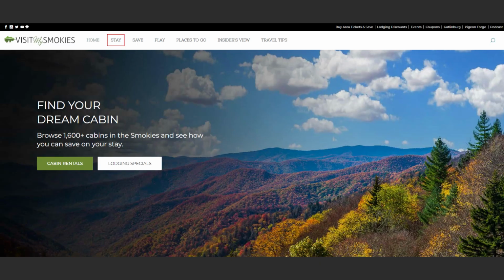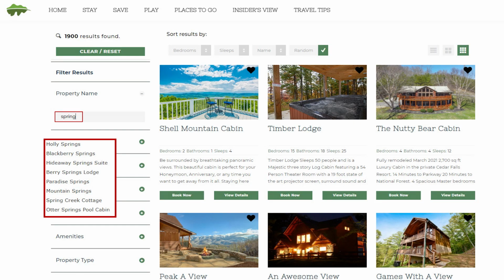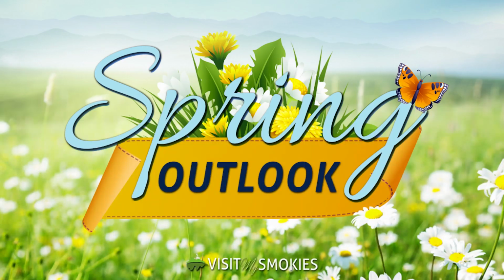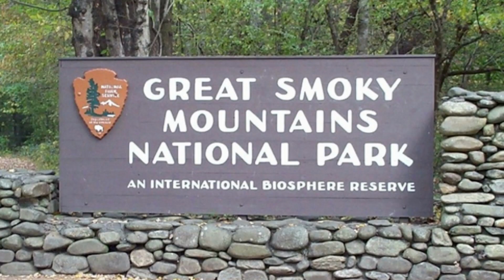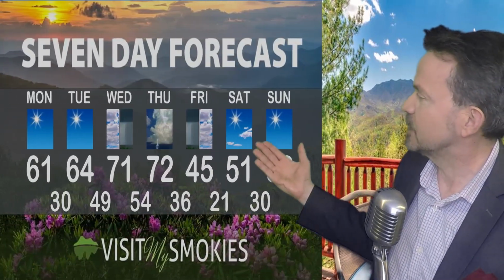Gatlinburg and Pigeon Forge Weather for Week of February 14 2023.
Our Smoky Mountain Meteorologist Paul Poteet predicts Spring will be great if you spend it in the mountains! He shows you how to use our website to book a cabin now. You'll get information on the final days of Winterfest and Winter Magic. We are about to start some new rules for parking in the Great Smoky Mountains National Park, and that's covered also when you press play.